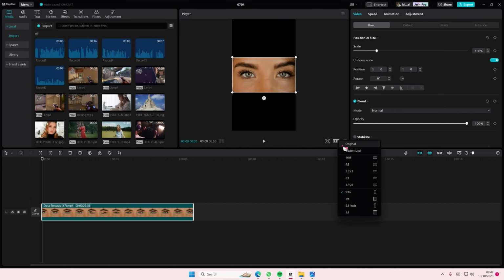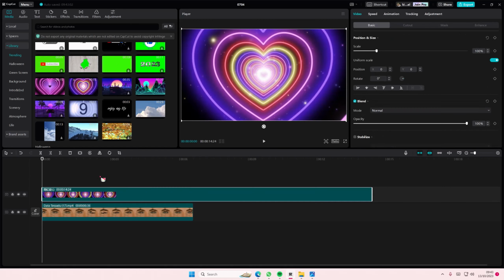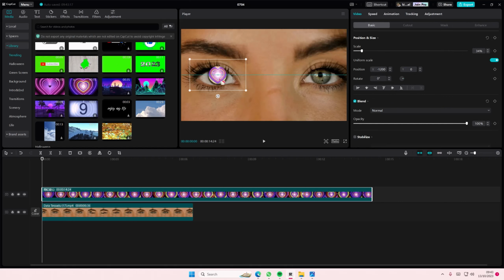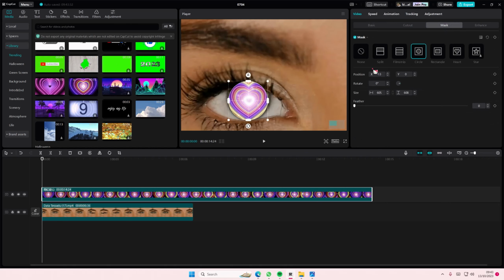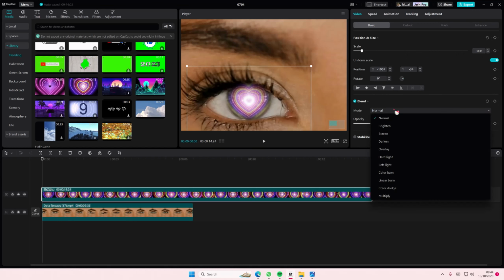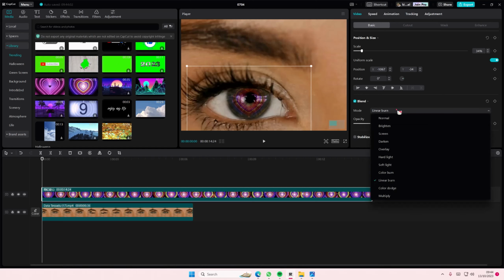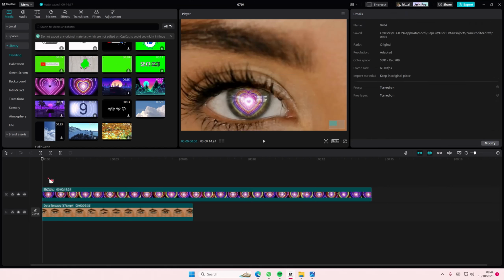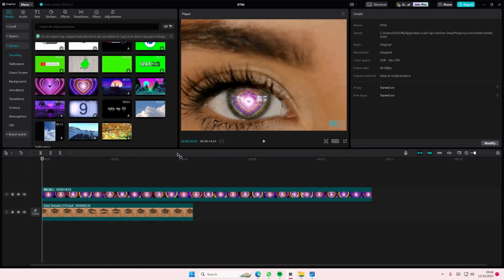How You Can Easily Apply A Heart Video Overlay And Blend It In Your Eyes On CapCut PC?